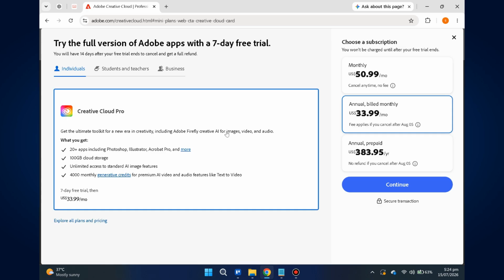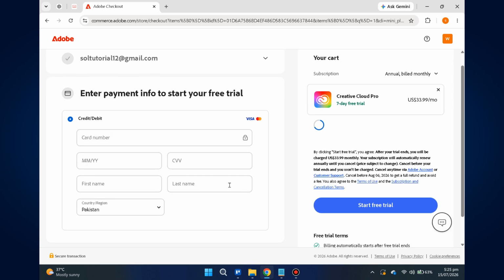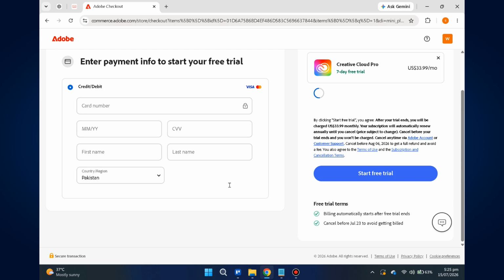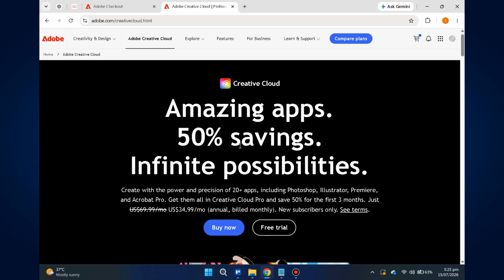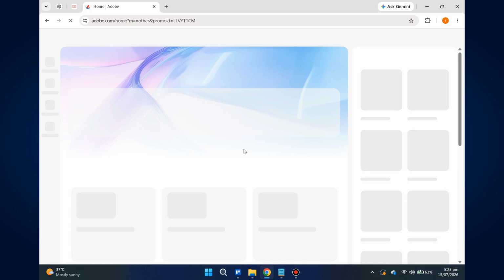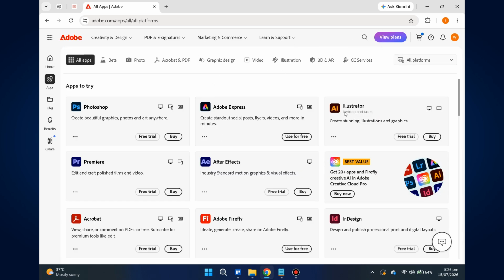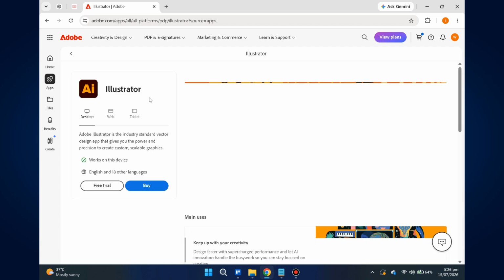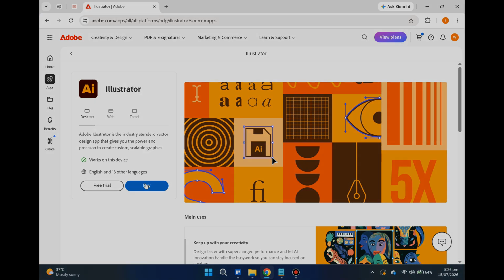How to Download Adobe Illustrator for free on your PC or Mac 2026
Learn how to download Adobe Illustrator on your PC or Mac in this step-by-step guide.

In this video, I'll show you how to download and install Adobe Illustrator using Adobe's official method.